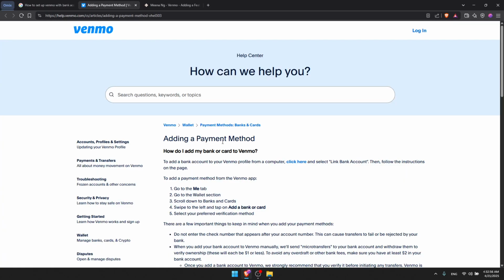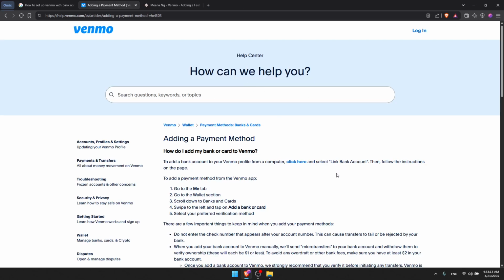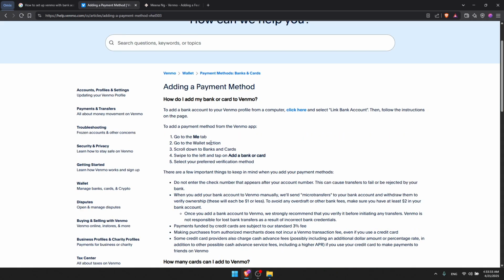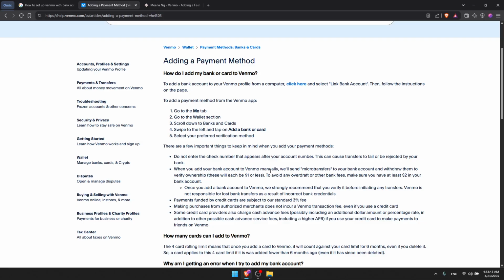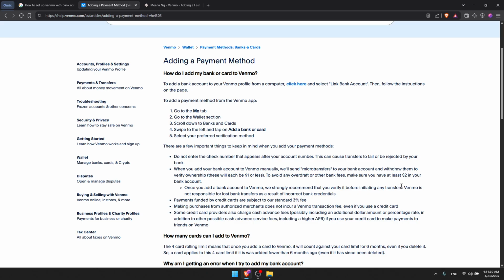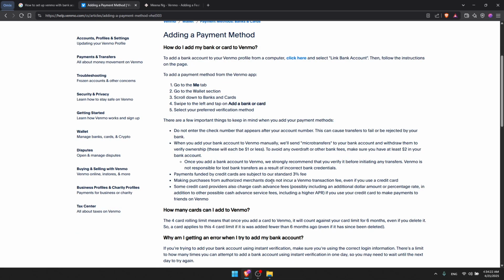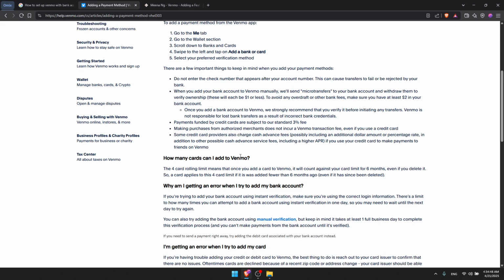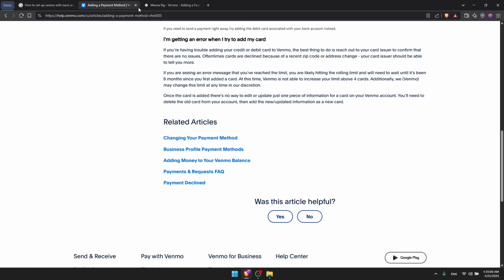How To Set Up Venmo With Bank Account Tutorial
Today we talk about set up venmo with bank account,add bank account to venmo,venmo add bank account,how to add bank account to venmo